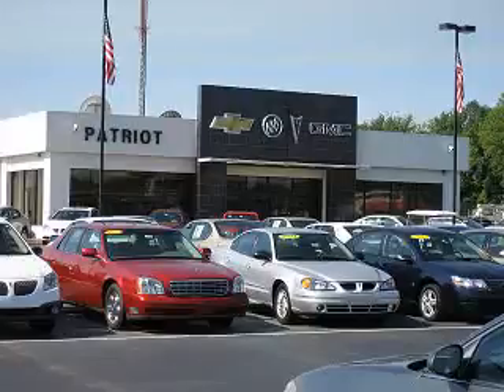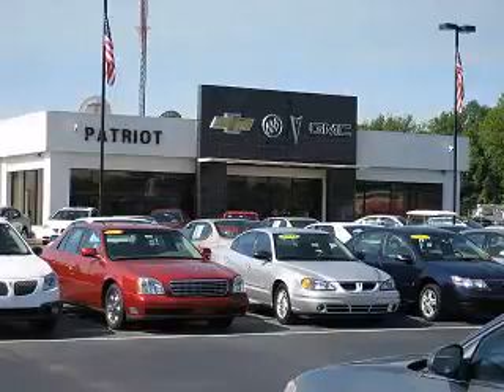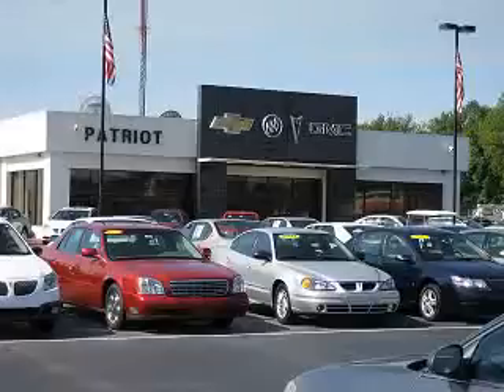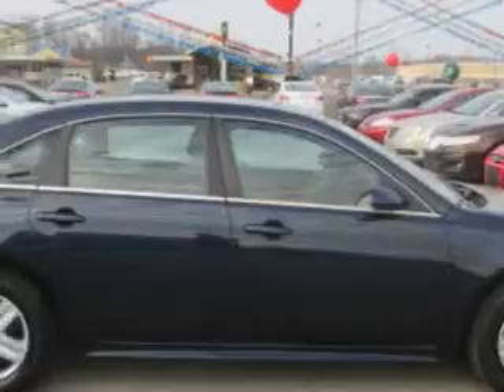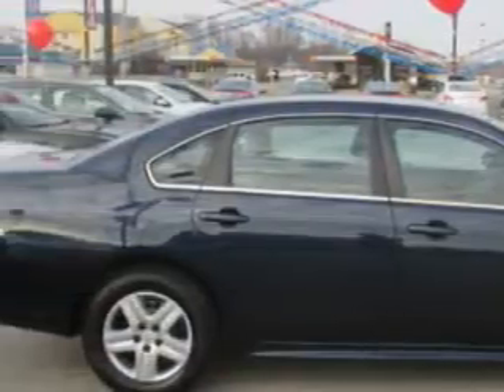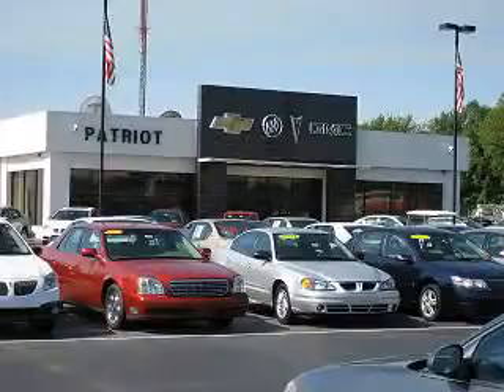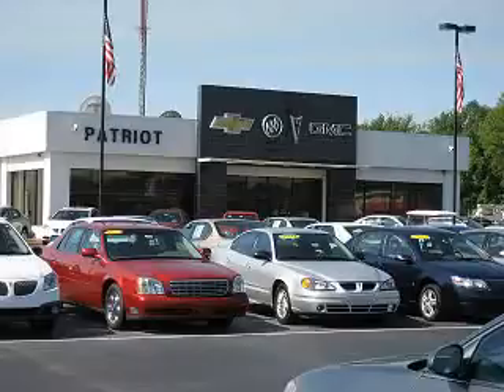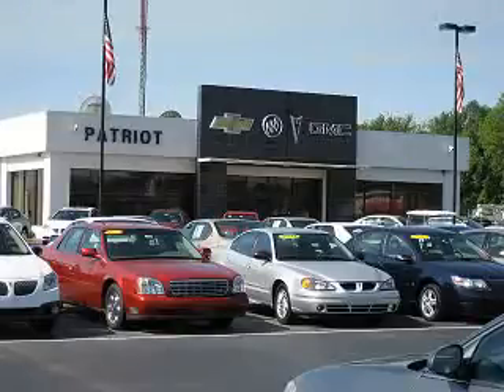2010 Chevrolet Impala Patriot Chevy Buick GMC Princeton, IN 47670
Chevrolet Impala Imagine driving this Cyber Gray Metallic Chevrolet Impala 4 Dr Sedan, equipped with a 6 Cylinder engine and an automatic transmission with 71,564 miles. Enjoy an impressive 29 miles to the gallon on this great car with features like Windows, Rear Defogger, Suspension, Front Arm Type: Lower Control Arms, Suspension, Front Spring Type: Coil Springs, Suspension, Rear Coil Springs, Suspension, Stabilizer Bars: Front And Rear, Power Windows, Windows, Front Wipers: Intermittent, One-Touch Windows: 1, Daytime Running Lights, Security, Theft-Deterrent System, Rear Seats, Rear Heat: Vents, Seats, Front Seat Type: Bucket, Front Suspension Type: Macpherson Struts, Seatbelts, Rear Center Seatbelt: 3-Point, Seatbelts, Seatbelt Pretensioners: Front, Tachometer, Seatbelts, Seatbelt Force Limiters: Front And Rear, Seats, Cloth Upholstery, Rear Seats, Bench, Driver Information System, and much more. Enjoy the drive, have peace of mind, and drive your entire family in this Chevrolet Impala. See us at Patriot Chevy Buick GMC today!
MILES: 71,564
VIN:2G1WA5EK0A1138652

2843 State Road 64 West
Princeton, Indiana 47670